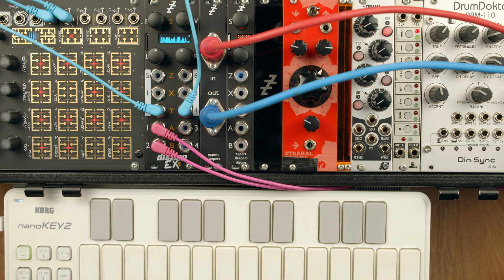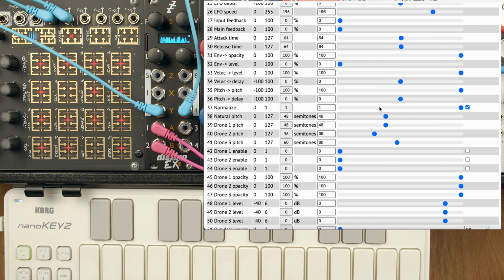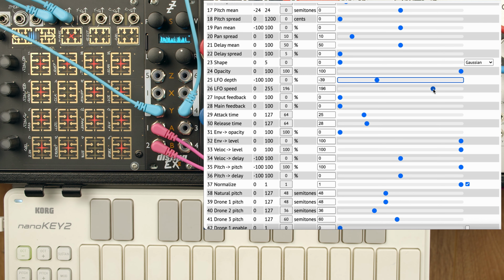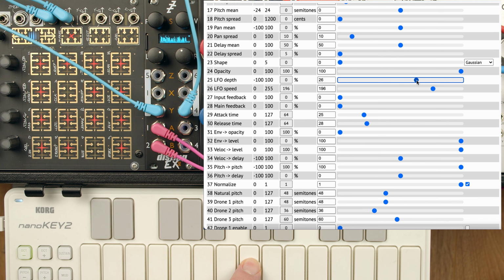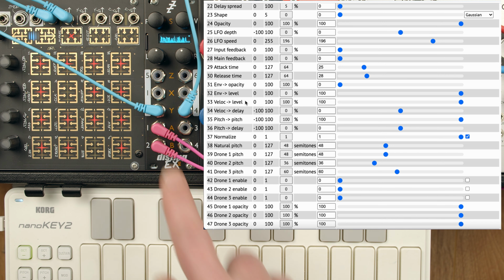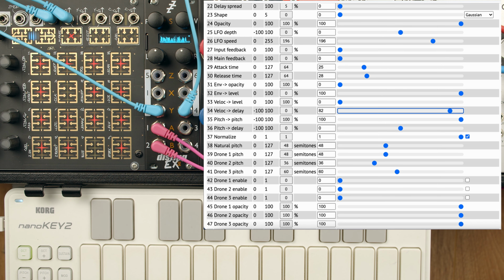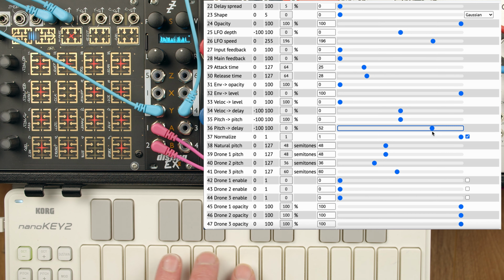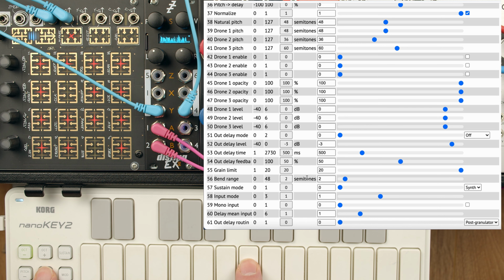disting EX - Granulator (instrument)